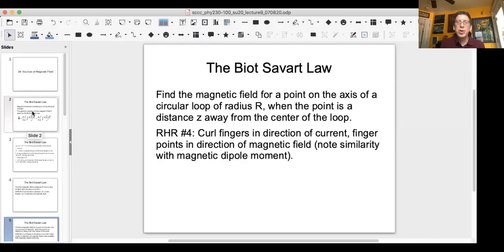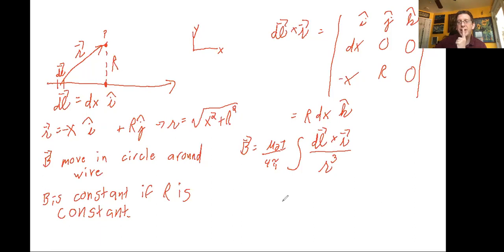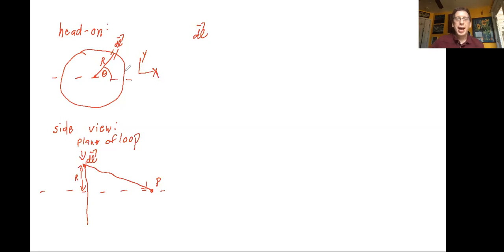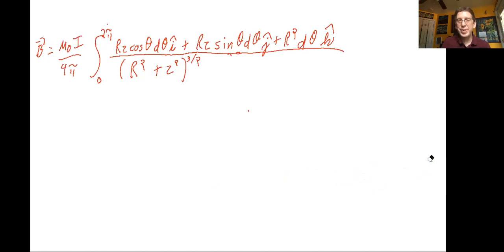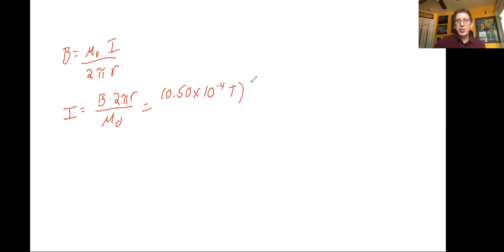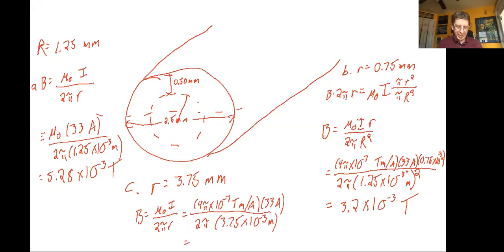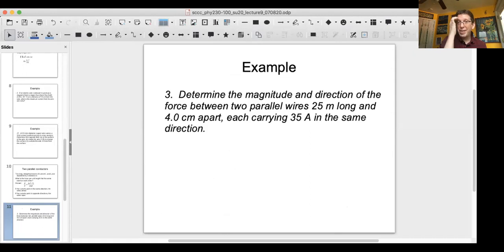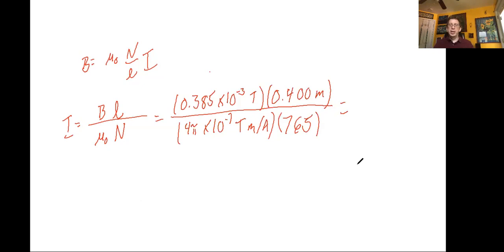sccc phy230 su20 lecture9 070820